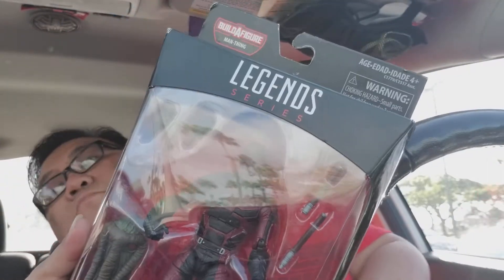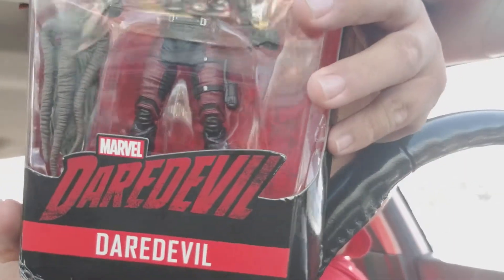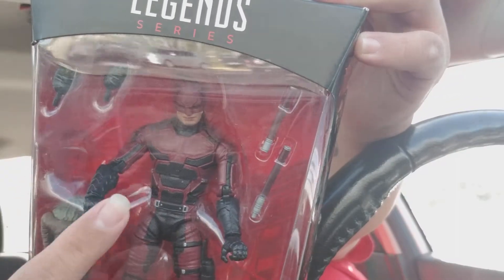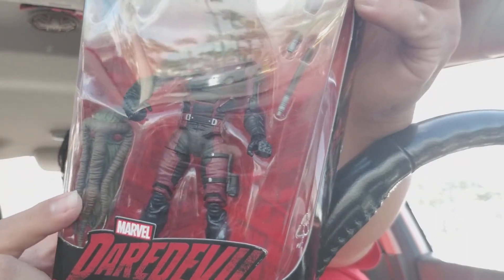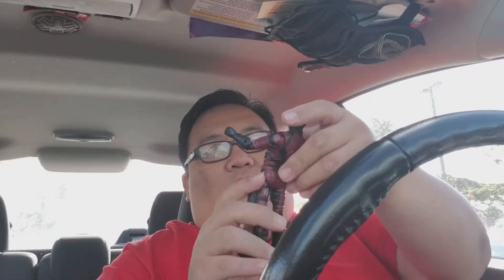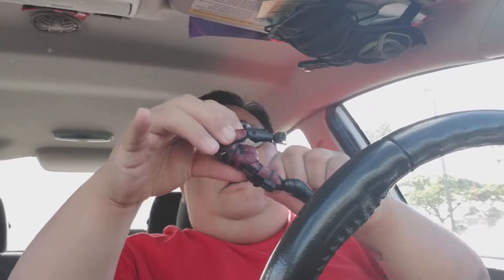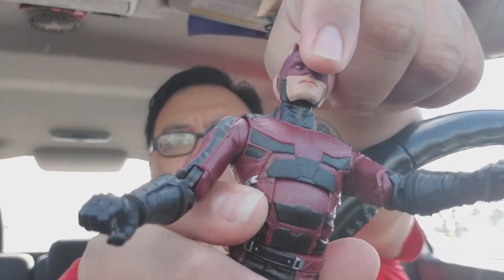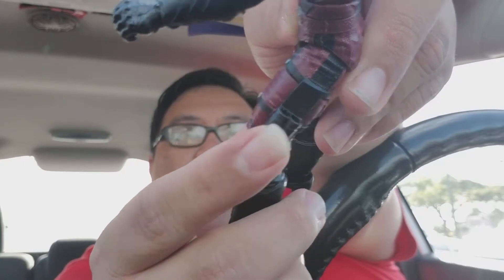Opening Toys - Marvel's Daredevil (Netflix)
Another day and another toy! This time it's the Man Without Fear...aka Daredevil.

If you guys have any suggestions on what to find and film next, send me a message...and if you plan to send me a figure to open up, let me know with a message on Youtube or on Instagram!